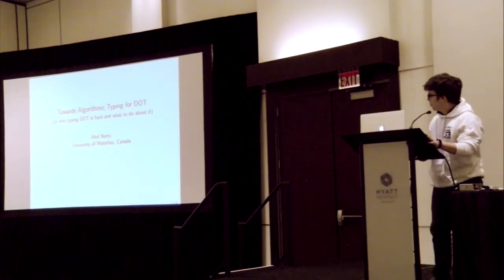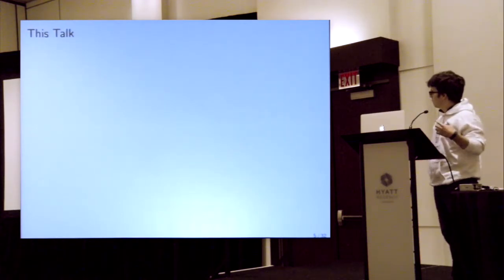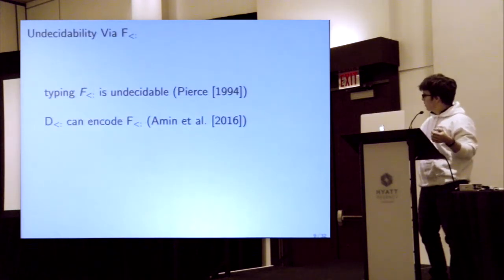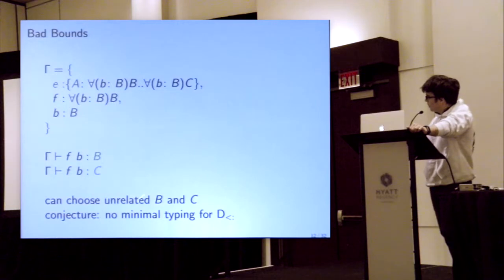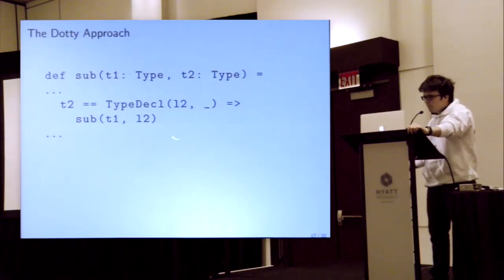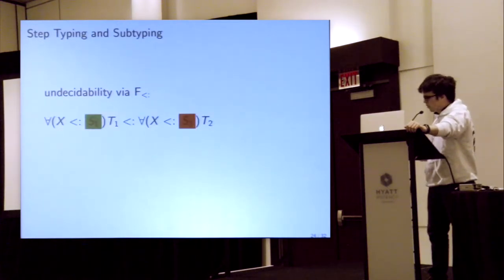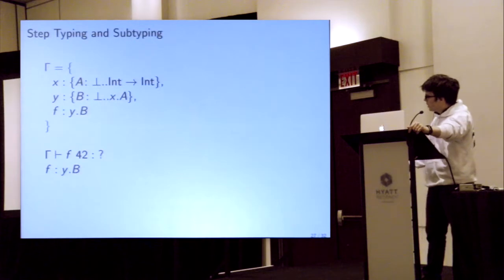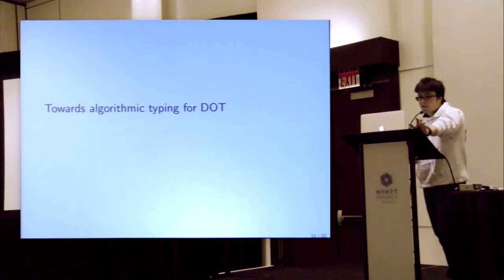Abel Nieto - Towards Algorithmic Typing for DOT | Scala Symposium 2017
Abel Nieto talks about his short paper "Towards Algorithmic Typing for DOT" at the Scala Symposium 2017 in Vancouver.